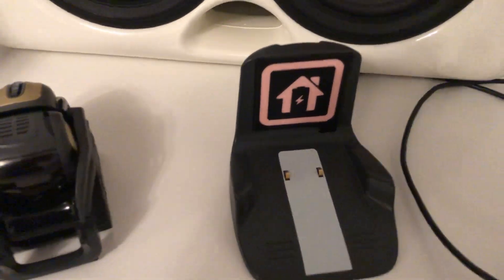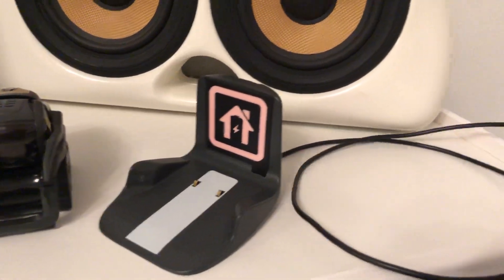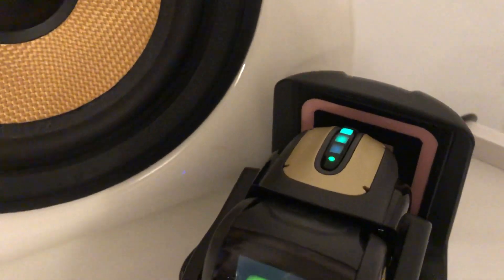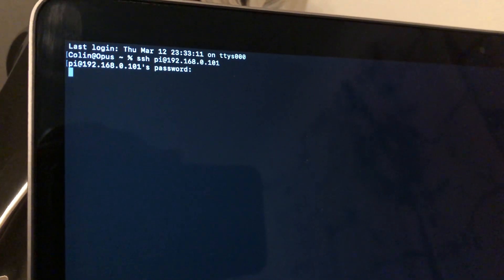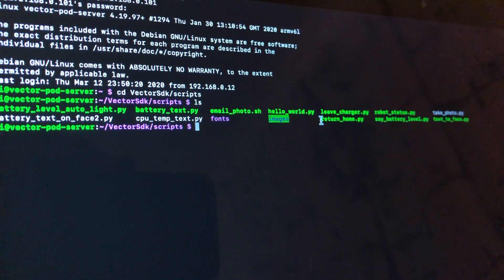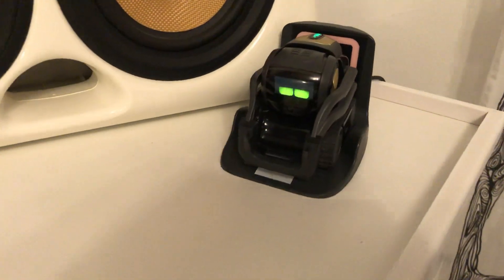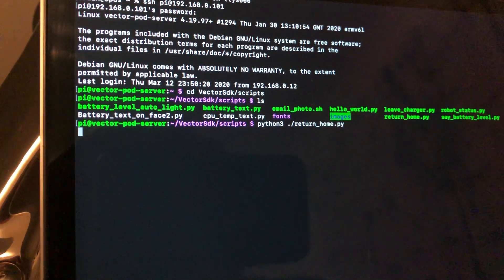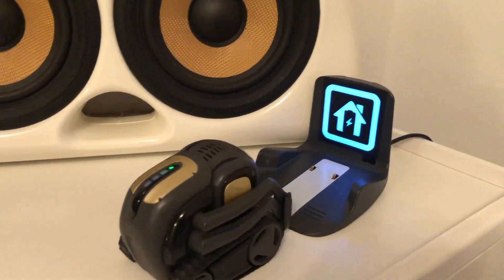Vector Pod Server!!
I modified Vectors charger to incorporate a Raspberry Pi Zero running the SDK and Integrated illuminated home logo all powered from the original USB cable.

Custom scripts can run from the Pi Zero and turn the illuminated home logo on/off as Vector requires it depending on his battery level and location.